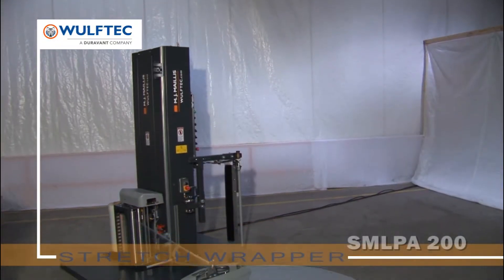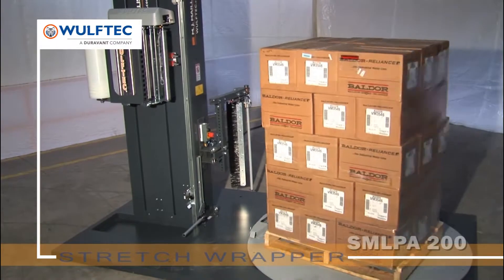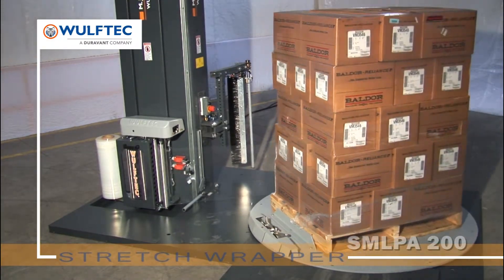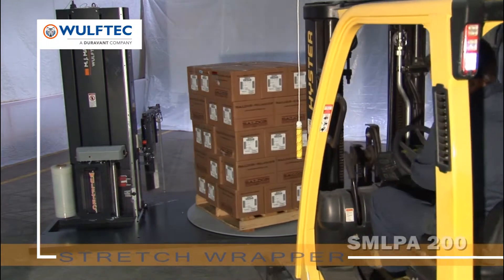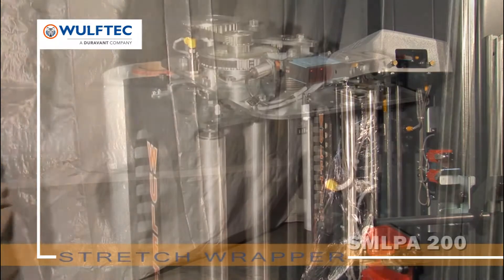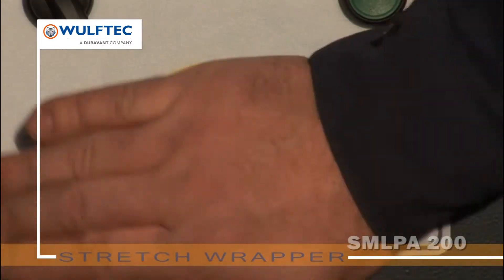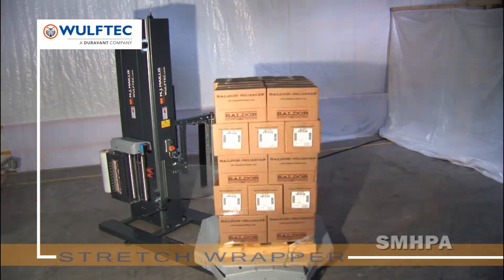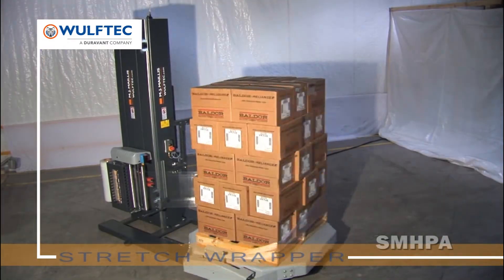Wulftec SMLPA & SMHPA